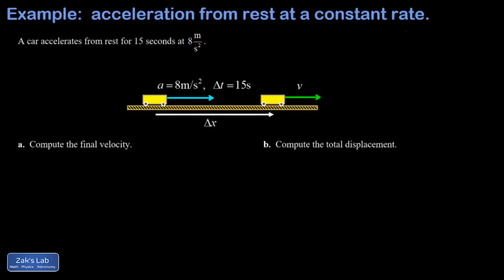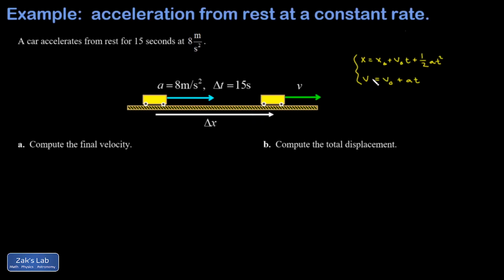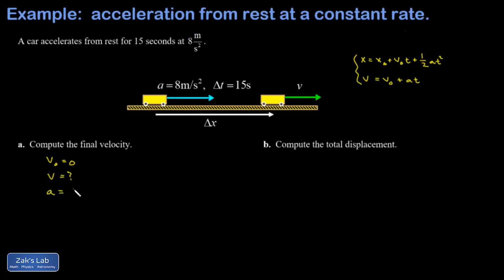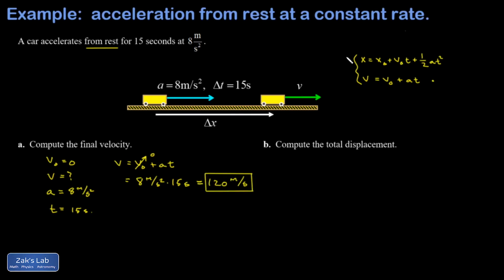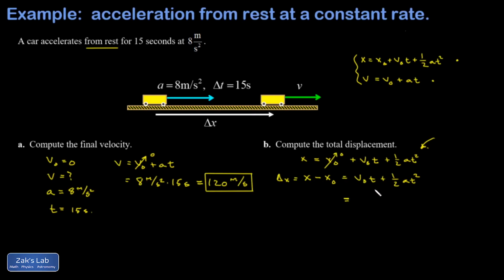Acceleration at a constant rate: given acceleration and time, find the velocity and displacement.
In this 1D kinematics acceleration at a constant rate problem, we're given acceleration and time and asked to find the velocity and displacement at the end of the acceleration process.  We use the physics kinematics formulas to solve for velocity and solve for displacement.

We use the constant acceleration kinematics formula v=v_0+at to compute the final velocity of the accelerating car.   The final velocity of the car is just at, since the initial speed is zero (we are told it starts at rest).

Next, we use the constant acceleration kinematics formula x=x_0+v_0t+(1/2)at^2 to compute the displacement of the car while it is accelerating.